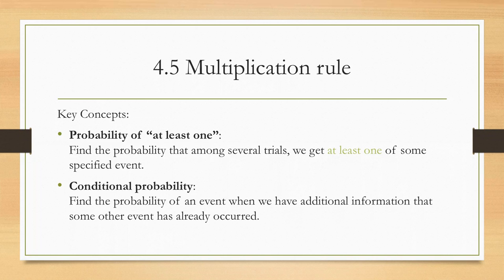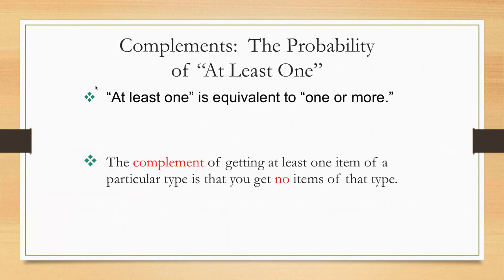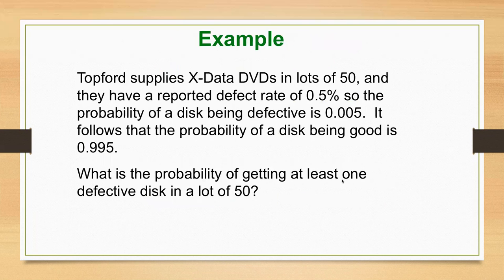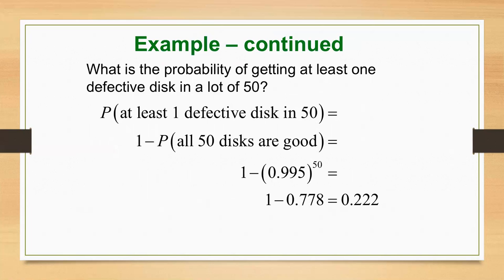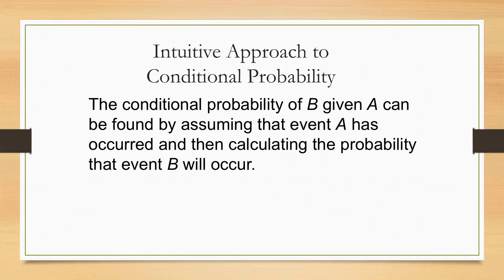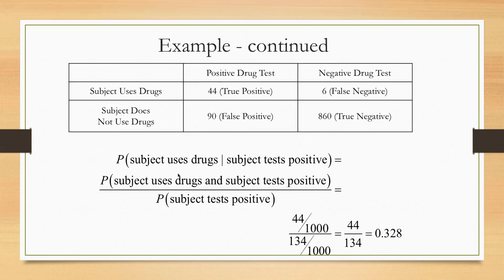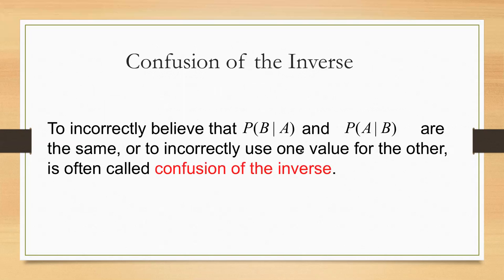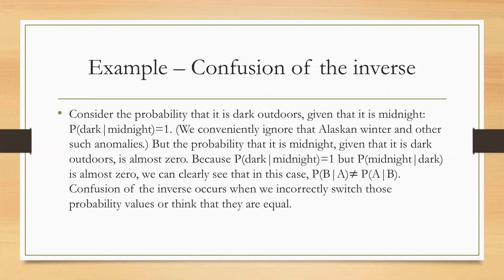Stat 2070 - Chapter 4 Section 5